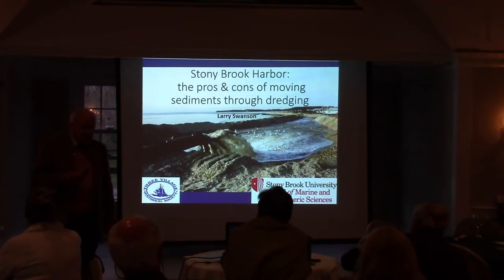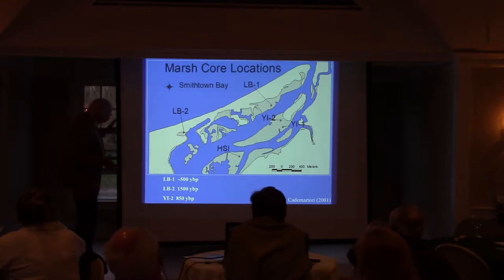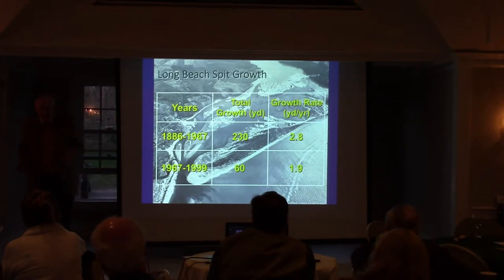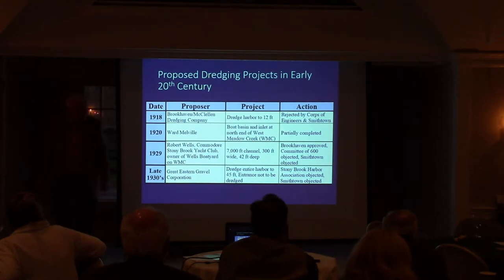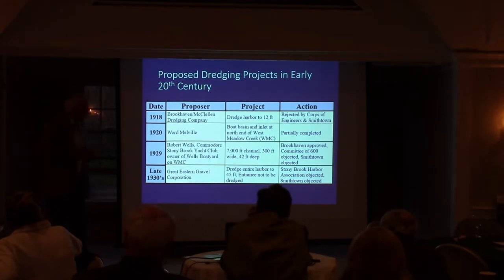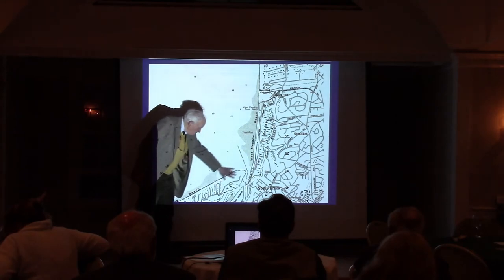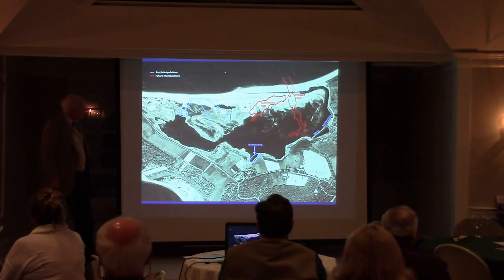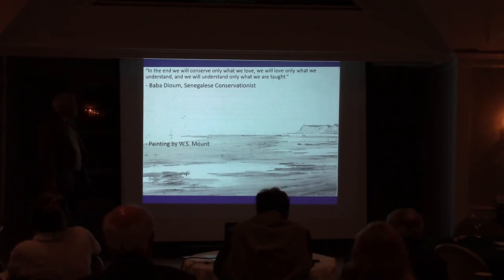Earthstock 2018 - The Pros and Cons of Moving Sediments Through Dredging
Dr. Larry Swanson, Interim Dean of the School of Marine and Atmospheric Sciences at Stony Brook University and Director of the Waste Reduction and Management Institute at SoMAS, speaks at the Three Village Historical Society Annual Potluck Supper at the Setauket Neighborhood House on Monday April 16th, 2018 as part of Earthstock, the week long celebration of Earth Day at Stony Brook University.

Title: The Pros and Cons of Moving Sediments Through Dredging

In their book, "In Between Stony Brook Harbor Tides," Dr. Swanson and Dr. Malcolm Bowman devote a chapter, "Scars upon the Landscape," to the history, benefits, and consequences of dredging in the harbor. These topics will be discussed, as well as the importance of the natural and anthropogenic sediment movement around Smithtown Bay, erosion of the Nissequogue bluffs, development of Long Beach, and the altered flushing characteristics of Flax Pond due to the clogging of its inlet. Sediment movement around the harbor and bay is one of the most controversial issues confronting the area. Once engineering techniques are implemented, long-term maintenance is required.

Larry Swanson is the Interim Dean and Associate Dean of Stony Brook University, School of Marine and Atmospheric Sciences and the Director, Waste Reduction and Management Institute. His broad research interests concern reducing the impact of waste generation on society. In the context of the ocean, this translates to understanding and identifying the appropriate use of the ocean as part of a comprehensive and sustainable waste management strategy.